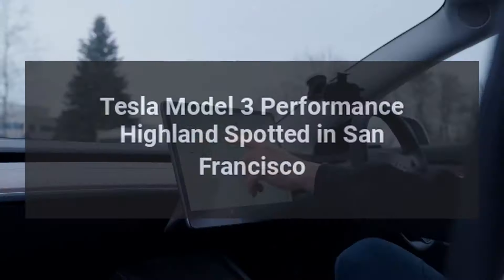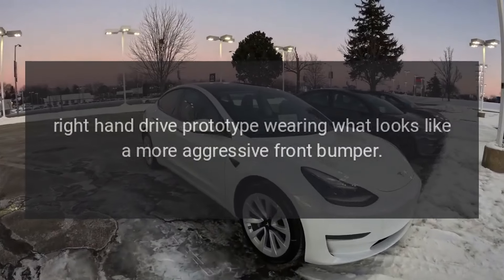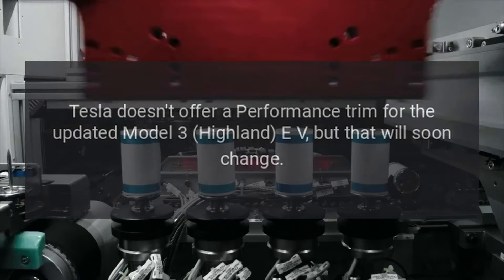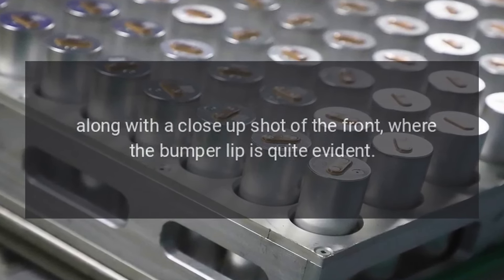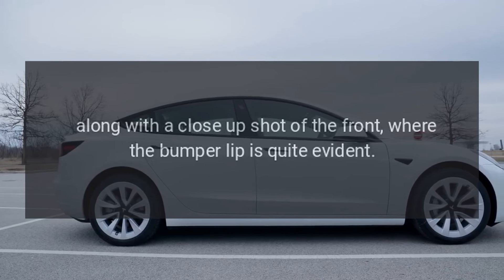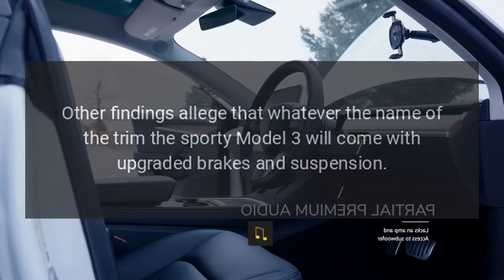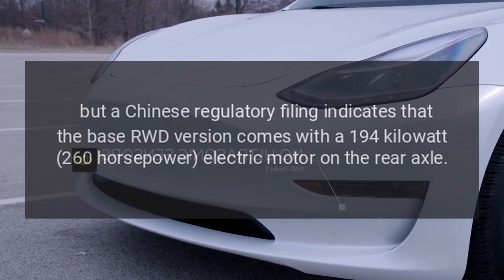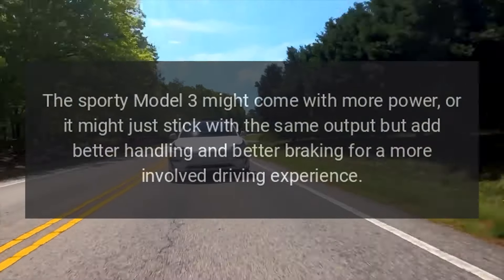Tesla Model 3 Performance Highland Spotted in San Francisco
The facelifted Tesla Model 3, also known as Highland, doesnt have a Performance trim yet.